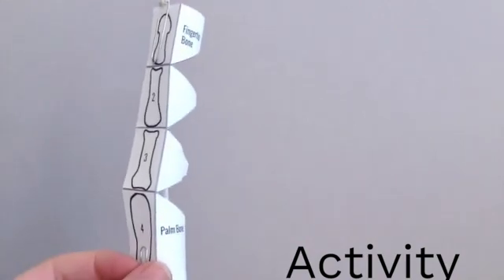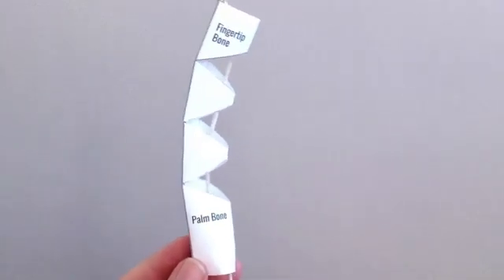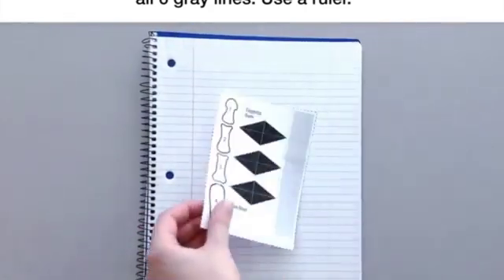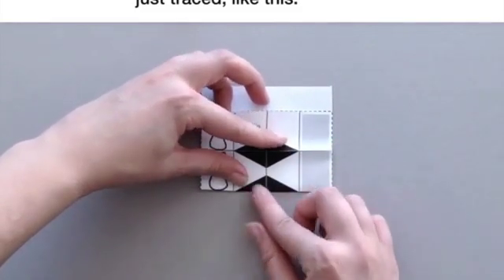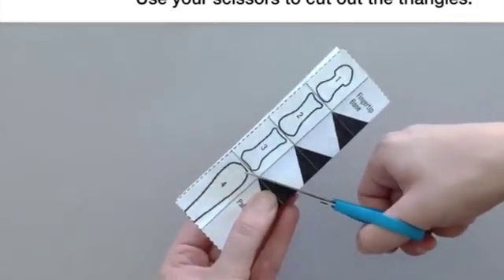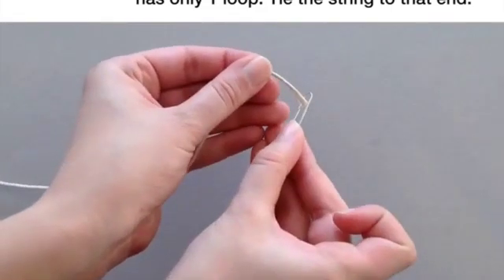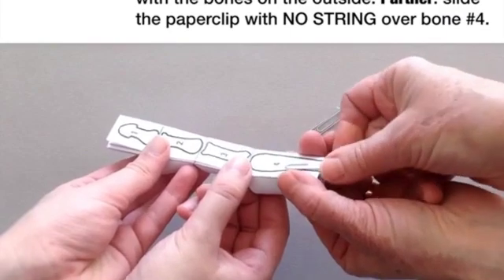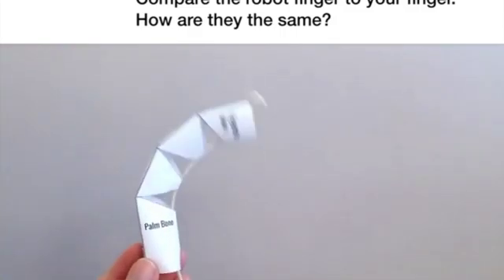Robot Finger Instructions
This video gives step-by-step instructions for creating your robot finger. This project is part of Mystery Science Unit 1, Human Machine.